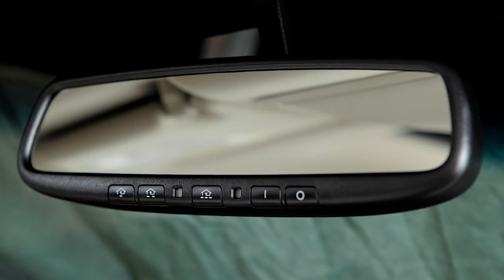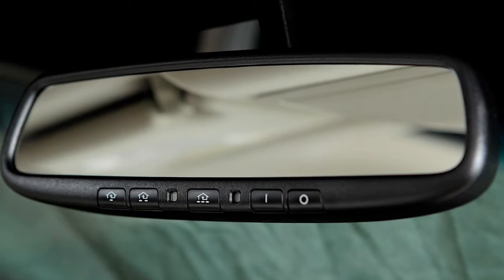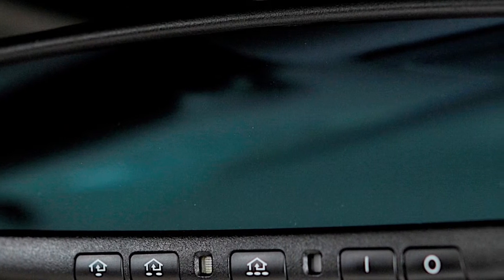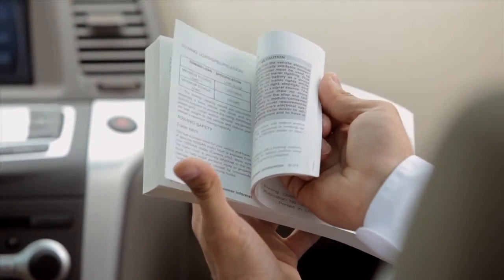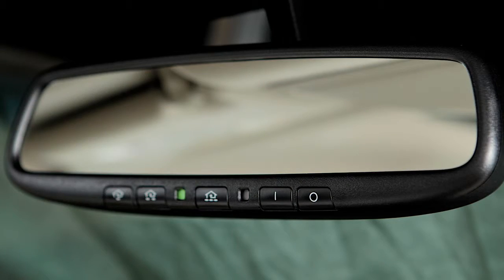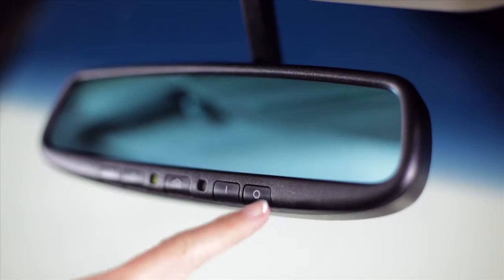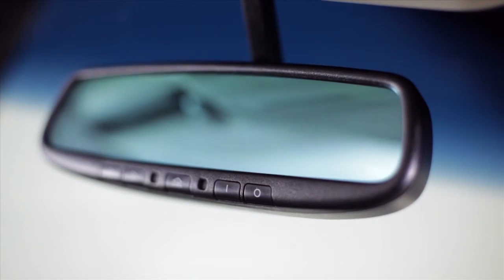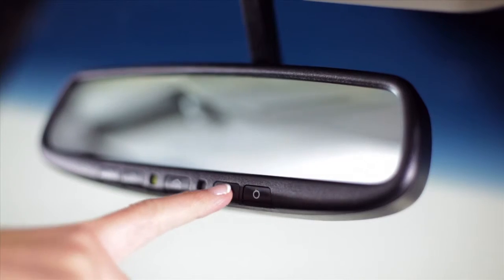2014 Nissan Quest - Automatic Anti-Glare Rearview Mirror (if so equipped)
Your vehicle's rearview mirror may have a feature that enables it to detect glare and automatically dim the mirror surface. If your mirror does not look like this, see your Owner's Manual for more information.

The indicator light will illuminate when the anti-glare feature is operating. Press this button to turn OFF the anti-glare feature. Press this button to turn it back ON.